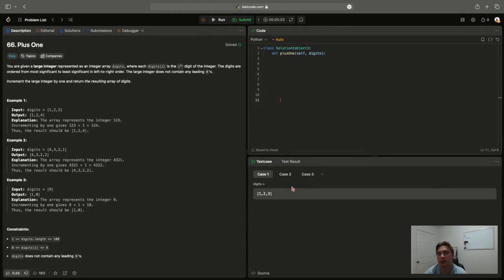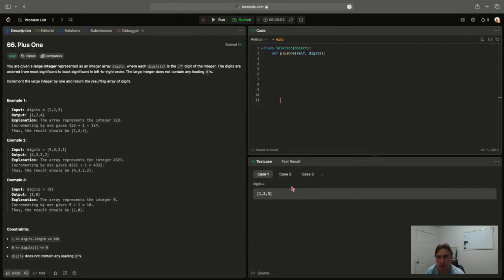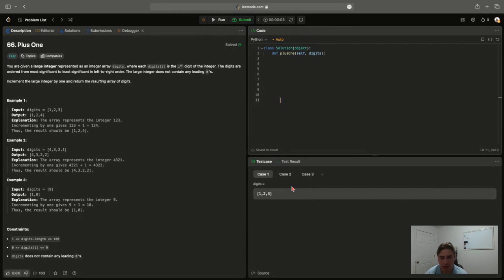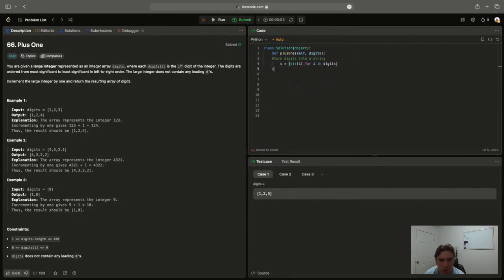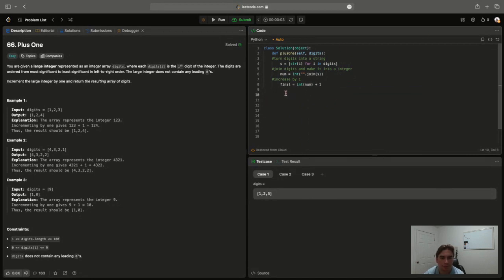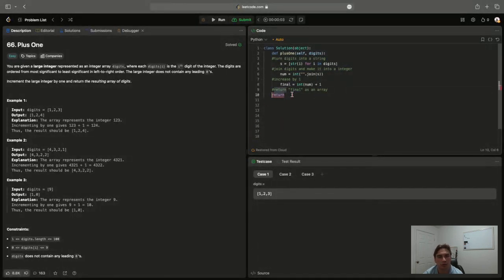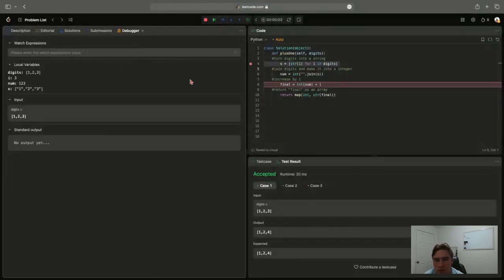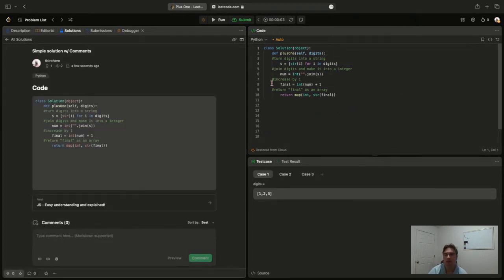Mastering LeetCode: Solving the Plus One Problem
In this episode, we tackle the notorious LeetCode problem "Plus One" and break it down into a simple and comprehensible solution.

🛠️ The tools used in this tutorial:

Language: Python
Code Editor: LeetCode

🌟 Ready to elevate your coding game? Let's crack the code together! 💻✨